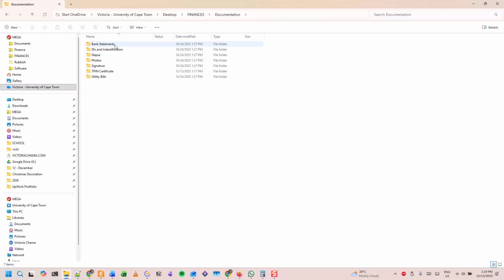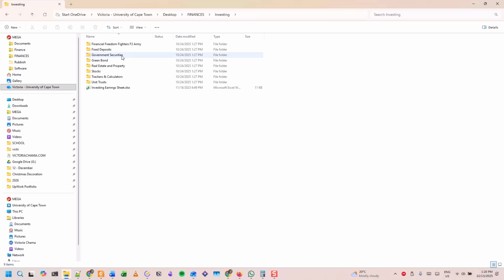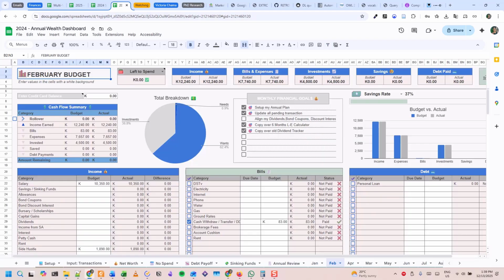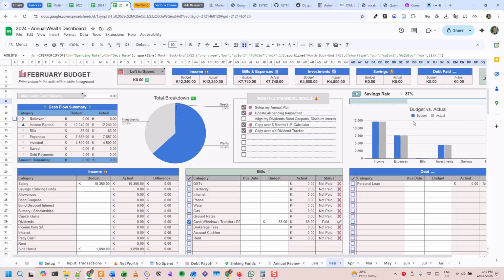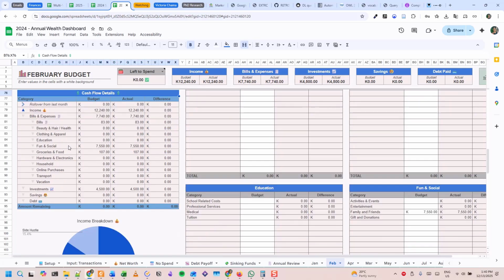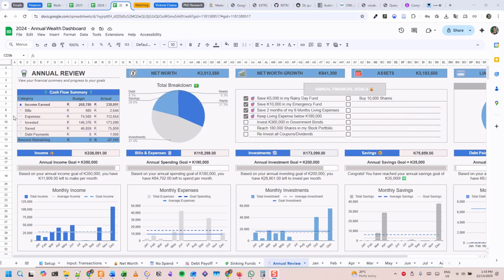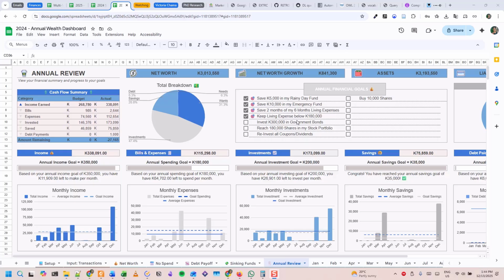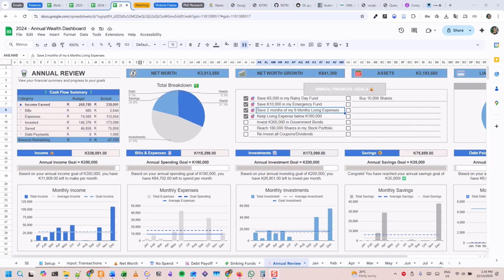Complete Personal Finance Organization & Financial Dashboard System